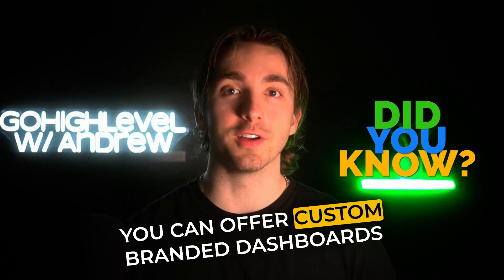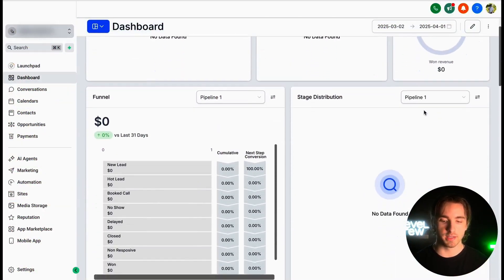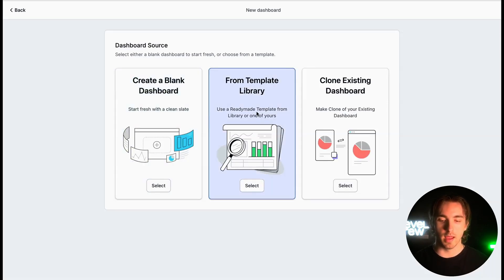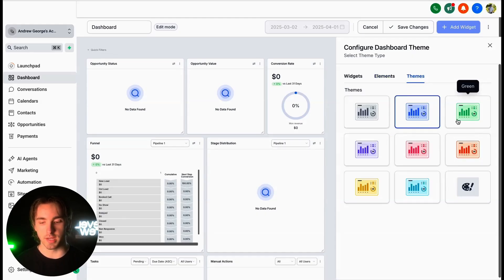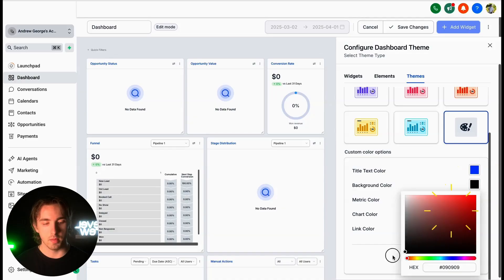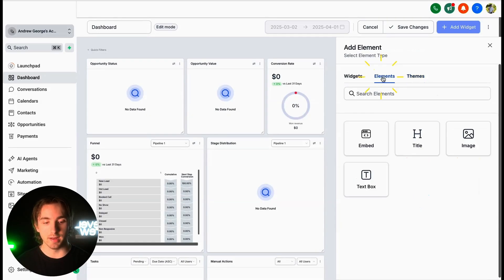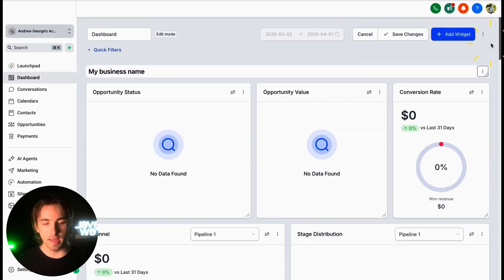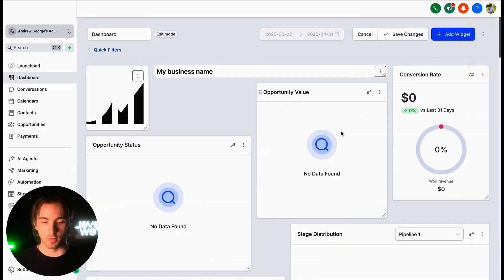Did You Know You Can Offer Clients a Branded Dashboard?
Learn how to create custom branded dashboards for your clients using HighLevel. Customize sub-account dashboards by adding widgets, themes, and elements to deliver a seamless experience. Include titles, images, and more to brand the dashboard according to your clients' needs. Discover how to make the most out of HighLevel's features to enhance client satisfaction.

00:00 Introduction to Custom Branded Dashboards
00:05 Creating and Customizing Dashboards
00:45 Adding Widgets and Themes
01:06 Branding and Personalization
01:51 Final Touches and Upselling
02:18 Conclusion and Final Thoughts